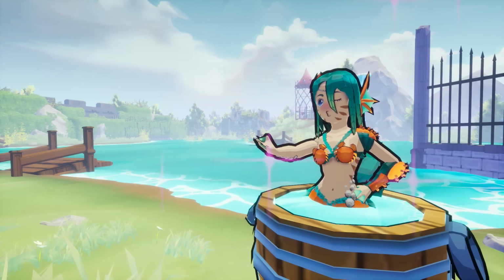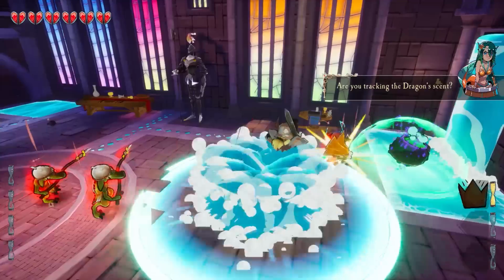Tower Princess - Launch Trailer - Nintendo Switch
Once upon a time, in a Far Away Land, an Evil Dragon took prisoner every royal heir he could meet. Lots of worthy suitors of every kingdom tried to face the beast, without success. Now it's your turn! You'll have to do your best to beat the dungeon, defeat the dragon, and manage the most perfect date!